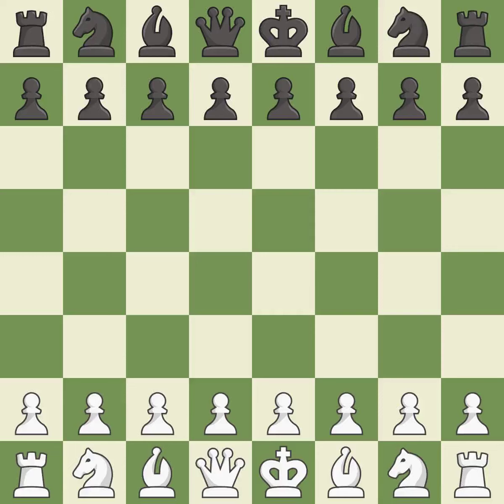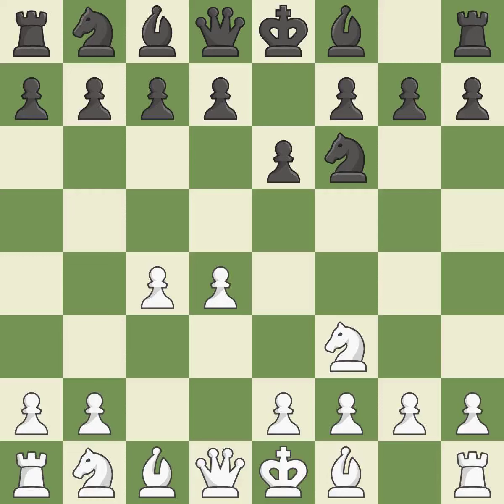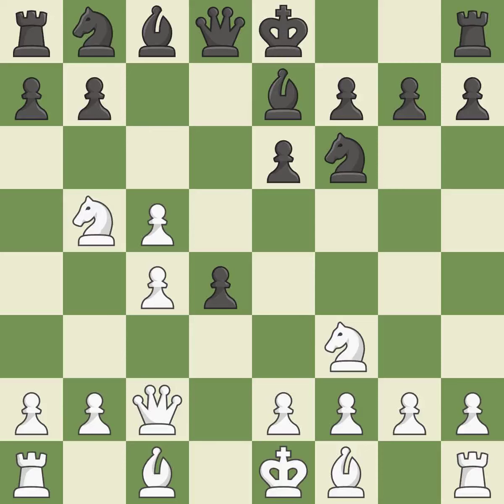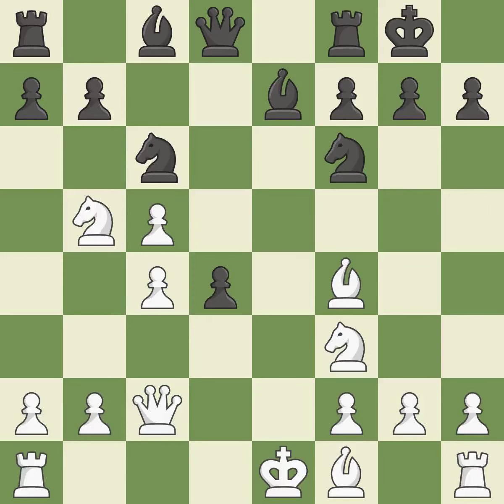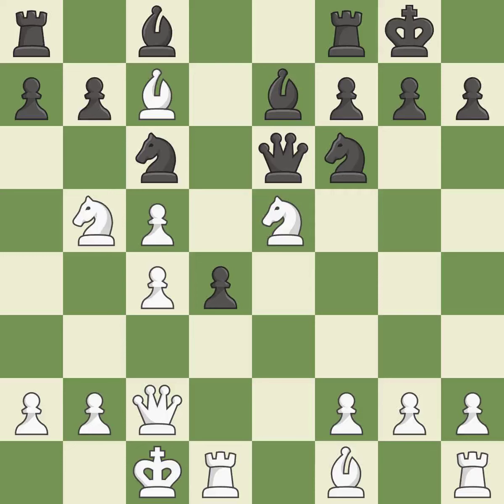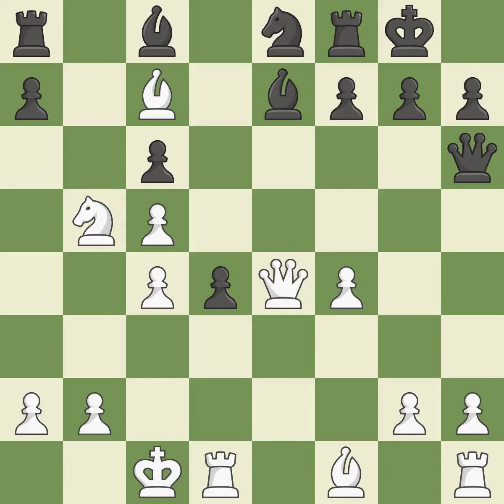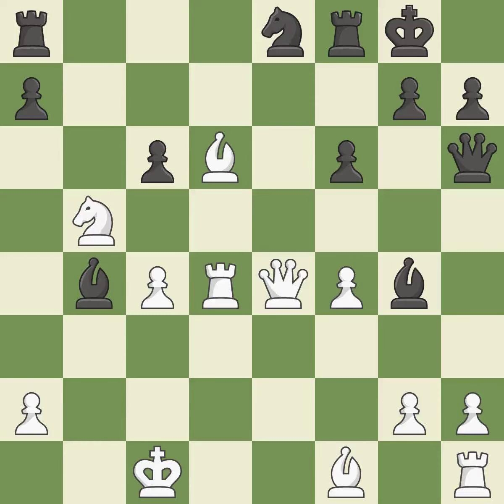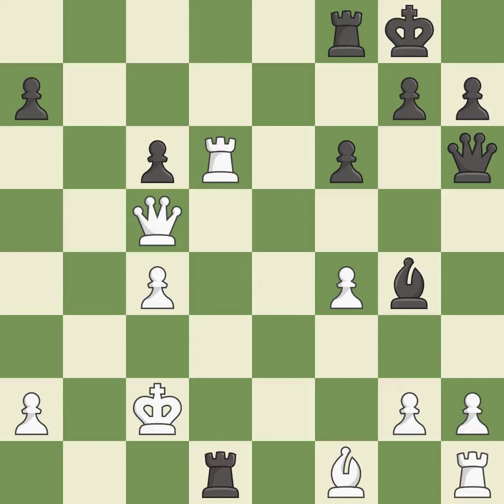White Svidler, P., Black Jakovenko, D.,Queen's Gambit Declined: Three Knights Variation, 4...Be7, E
Queen's Gambit Declined: Three Knights Variation, 4...Be7, Event 19th TCh-RUS 2012, Site Sochi RUS, Date 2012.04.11, Round 3, White Svidler, P., Black Jakovenko, D., Result 0-1, ECO D37, WhiteElo 2744, BlackElo 2729, PlyCount 50, EventDate 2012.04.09, EventType team, EventRounds 7, EventCountry RUS, Source Mark Crowther, SourceDate 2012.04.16, WhiteTeam St. Petersburg Chess Fed., BlackTeam Ugra, Khanty-Mansiysk